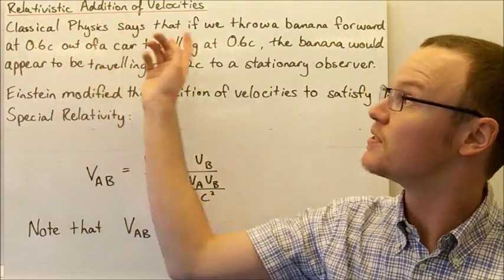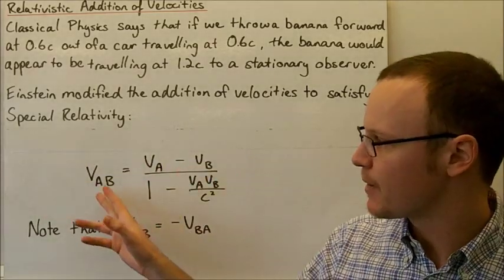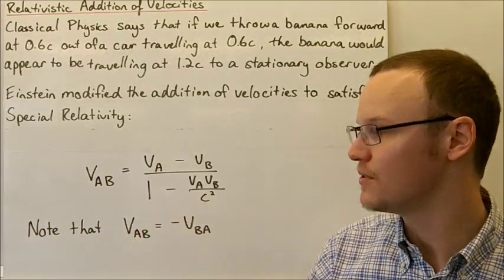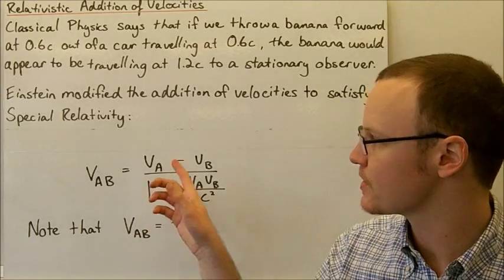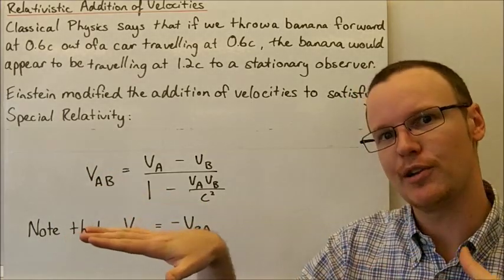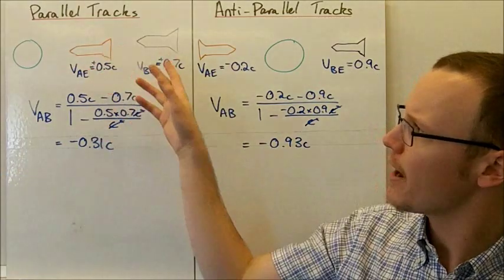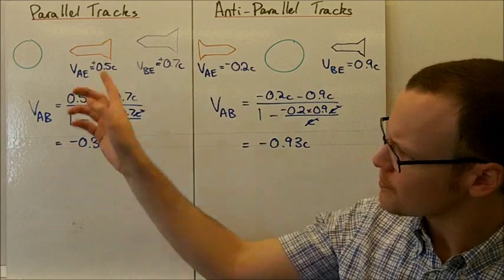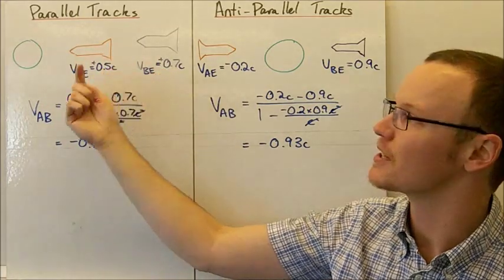Relativistic Addition of Velocities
Students learn how to compare, contrast and add velocities of different objects in relation to each other and apply their learning to various situations according to Special Relativity.